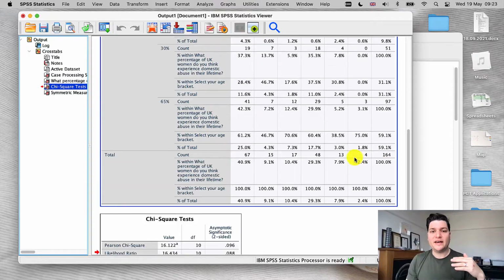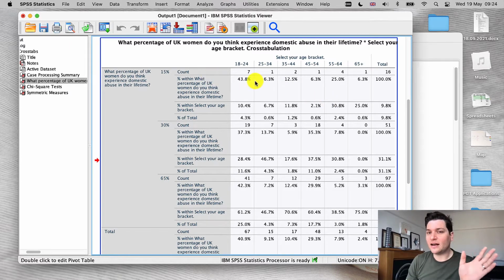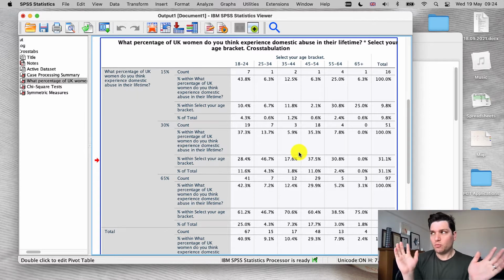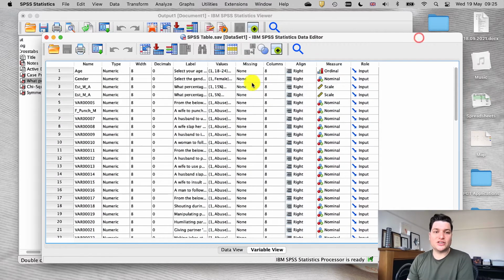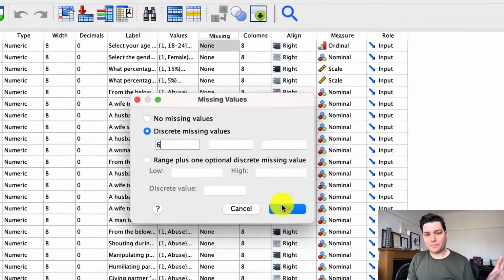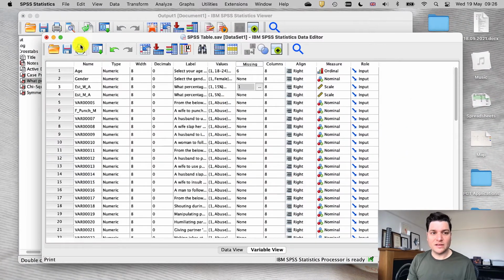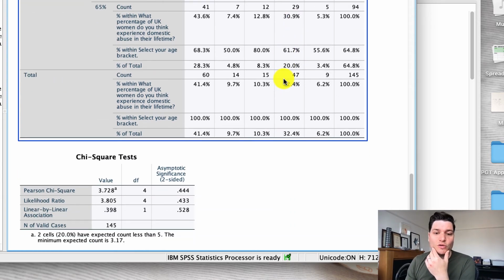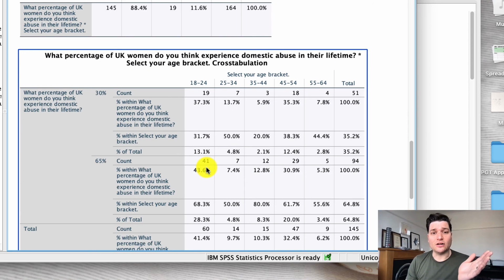Solved! Low Sample Size for Chi Square test for Independence | SPSS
What to do when your sample size is too low to run a Chi Square Test for Independence with 80% or more cells having five or more cases